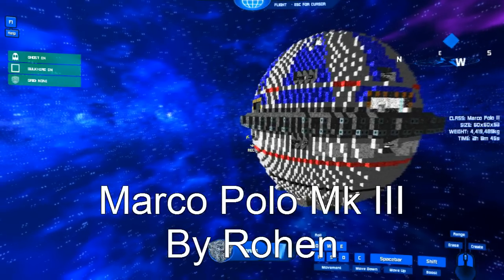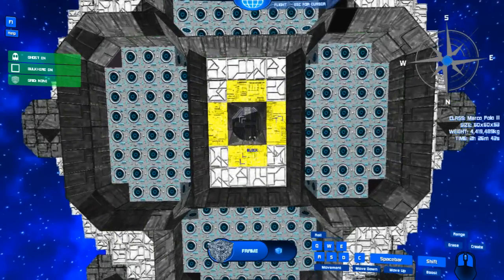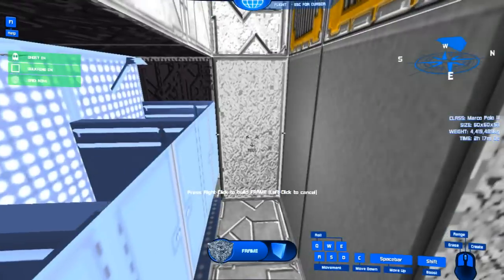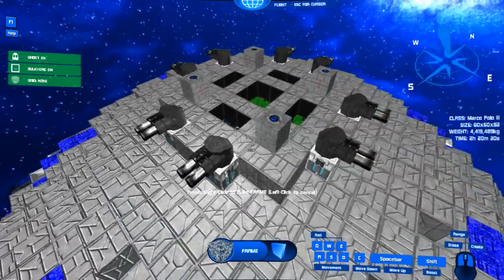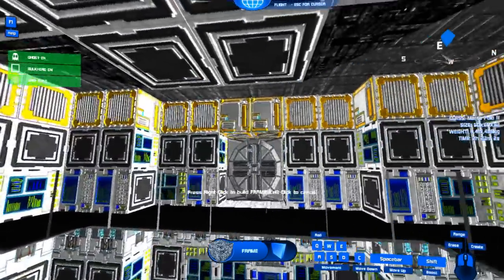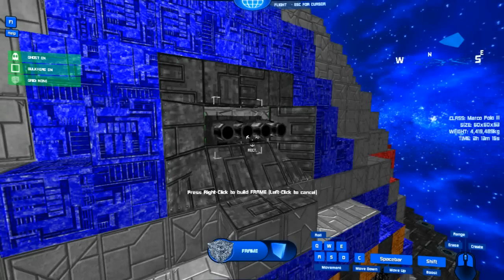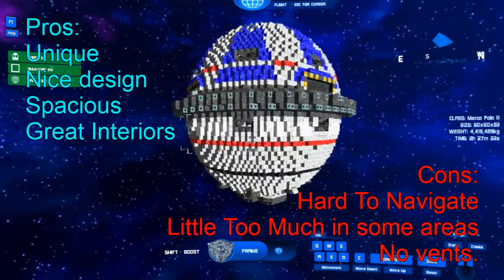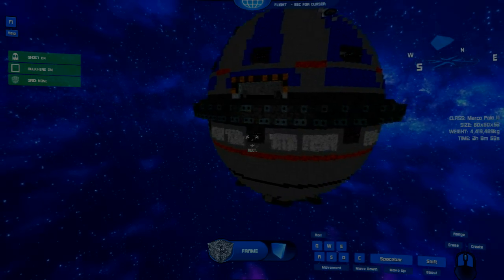Blockade Runner Ship Reviews: Marco Polo Mk III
Hello again Randoms! I have here for you today a New ship review of the Marco Polo Mk III Courtesy Of BR Community Member Rohen.
This Is The first Review where I Actually used a Script in a sense to avoid tripping over my words, and to shorten it by removing tonnes of pauses and in video thinking, as well as more opinion than just fact stating.